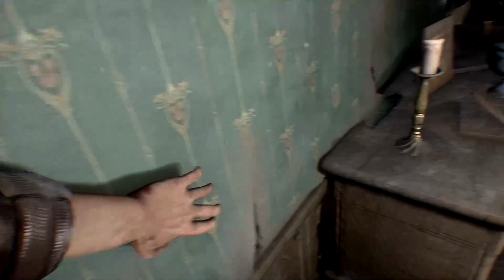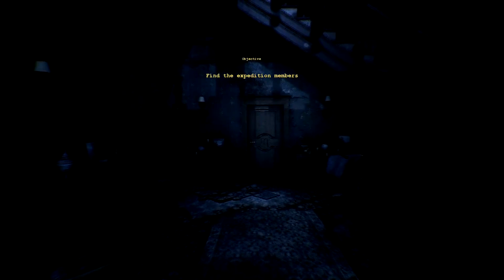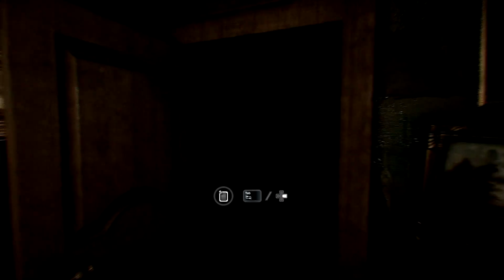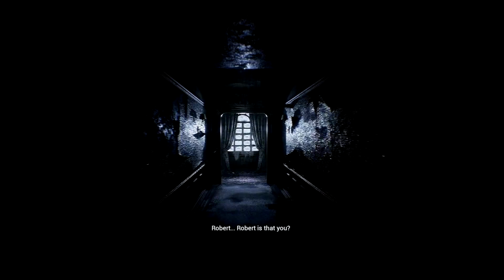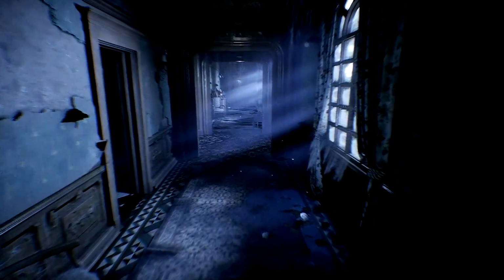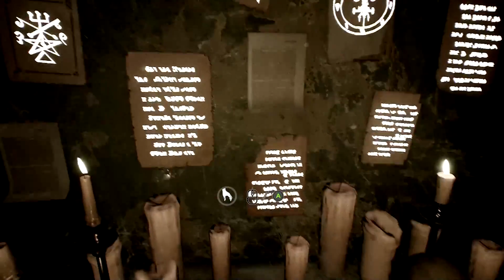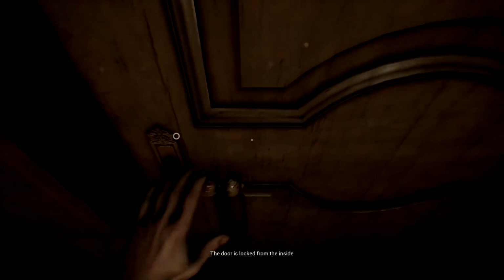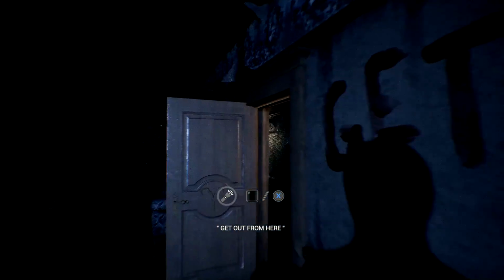NOT SCARY AT ALL? - The Conjuring House Gameplay Part 1!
So.. a new horror game just came out, and I decided to give it a try. I'm not really fond of horror games except Resident Evil series, and the last Resident Evil was superb! But since I haven't played any horror games in a while, I decided to give this one a try, and hopefully our journey would be great.

If you want to see more The Conjuring House Gameplays, please let me know in the comment section below, and if I get good feedbacks, i'll do my best to keep these videos coming.

The Conjuring House is a psychological driven horror game that puts players in a constant state of anxiety that crescendos into raw panic and terror. The game takes place in a decaying manor with demonic entities and strong ties to the occult. You will encounter grotesque creatures, who will take your life at any moment. Your only goal -- survive.

Anyway I hope you enjoy and don't forget to SMASH DAT LIKE BUTTON and don't forget to SUBSCRIBE AND CLICK THAT BELL ICON to get notified everytime I upload a new video.

I'm always online there, so you can ask me questions there or talk with other fun people!

Computer Specs:

»CPU: Ryzen 7 1700
»GPU: Inno3d iChill GTX 1060 6GB X3 OC
»RAM: Corsair Vengeance RGB White 16GB 3200mhz
»MOBO: Asrock AB350 Pro 4
»SSD: Sandisk SSD Plus 120GB
»HDD: WD Caviar Green 1TB
»PSU: SeaSonic M12II EVO 520w